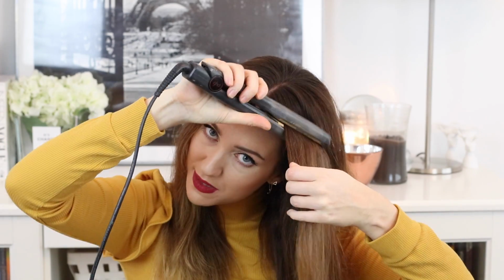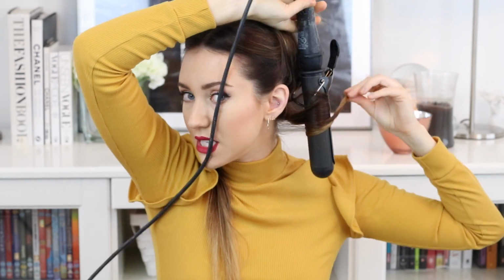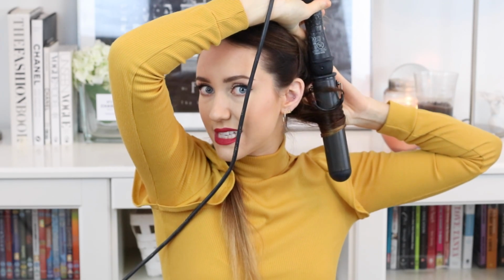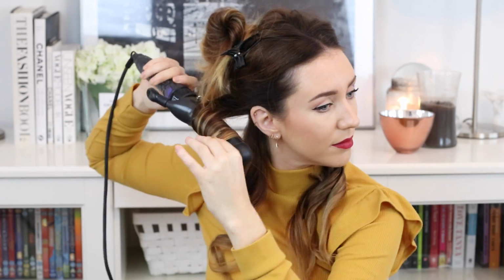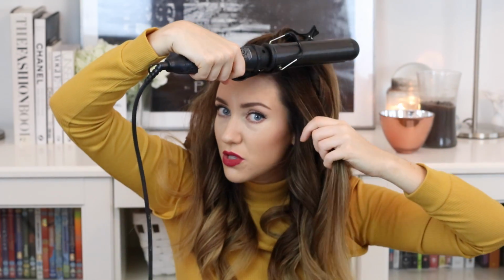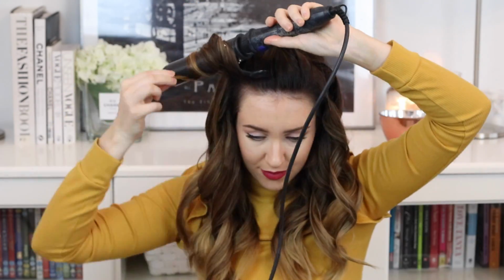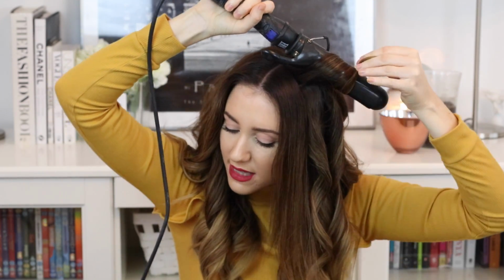Easy Everyday Curls for Charity with ghd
A cause close to my heart. So, I am pleased to share with you my everyday curls routine using an amazing hairdryer that ghd have gifted me with. Part of the profit will go towards the 'Look Good, Feel Better' charity for breast cancer.

PRODUCTS MENTIONED
Loreal Paris heat defence
Loreal hair oil
Loreal hairspray
John Frieda Brilliant Brunette shine perfecting glosser.

WHAT I'VE USED TO MAKE THIS VIDEO
Camera: Canon EOS 80D
Camera with lens
50mm lens
18-135 lens